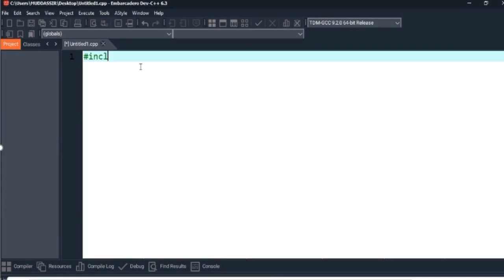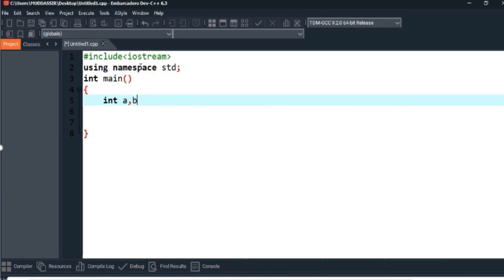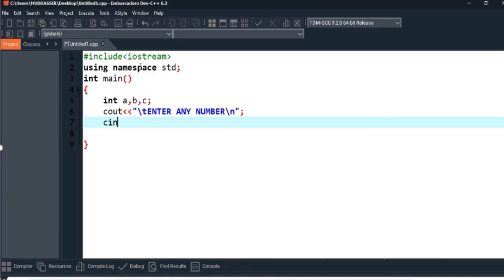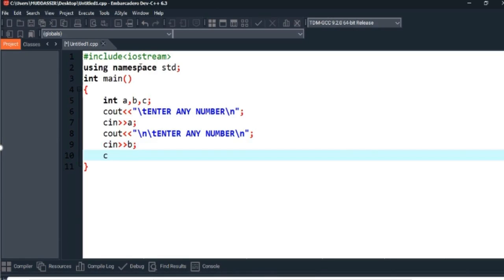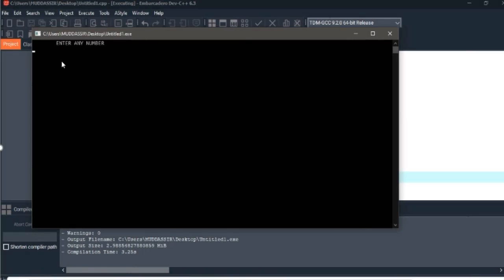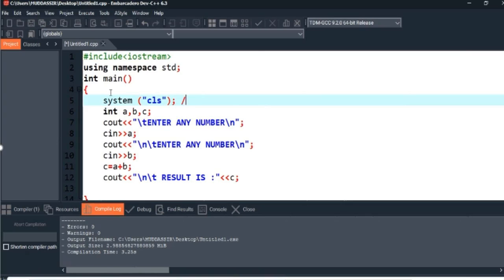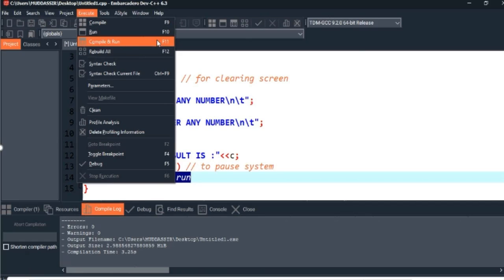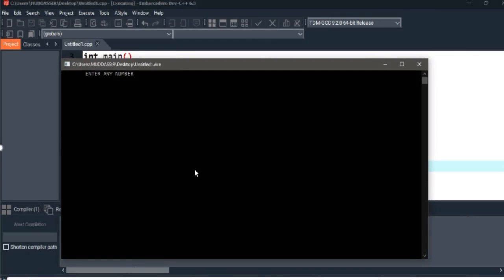c++ tutorials | MSM TECH SOLUTION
HELLO FRIENDS ;
IN THIS VIDEO I WILL TELL YOU ABOUT
learn coding
c++ full course
c++ tutorials
Turbo c++
c++ projects
learn c++
c++ programming
c++
c++ code
c++ projects
c++ tutorial for beginners in hindi
c++ programming tutorial
c++ full course in hindi
c++ gui
learn c++
learn c++ language from basic to advance
learn c++ for game development